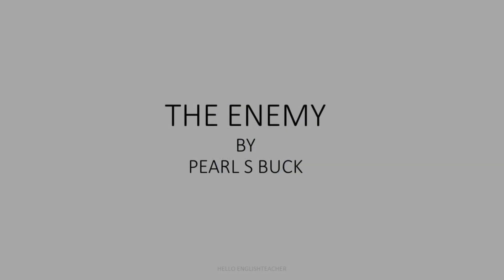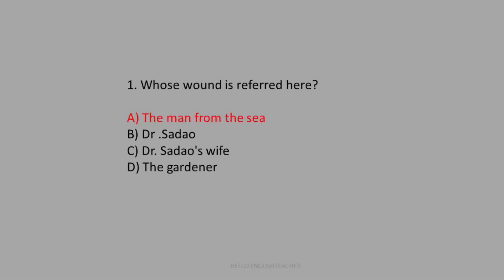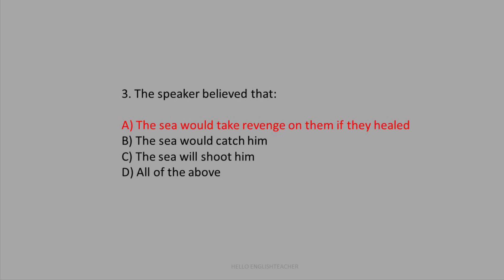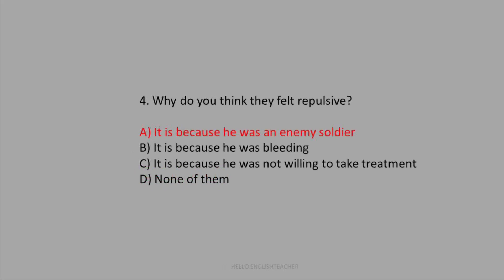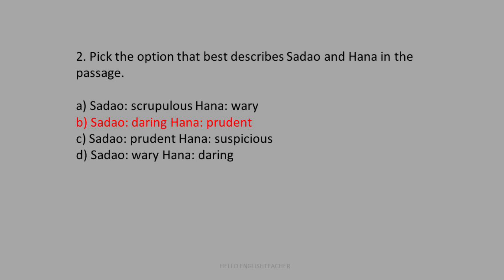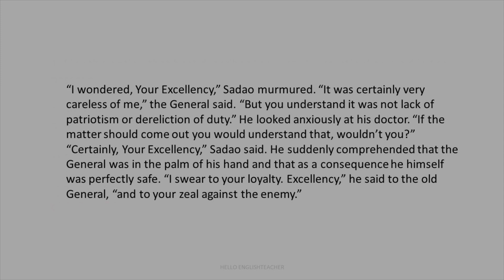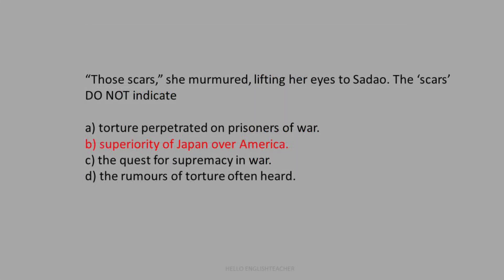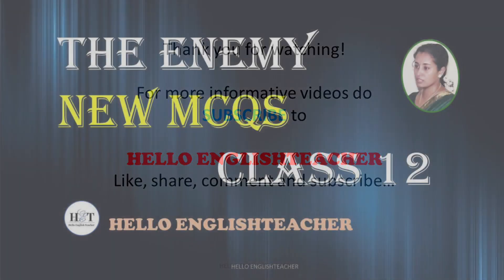The enemy new MCQs class 12